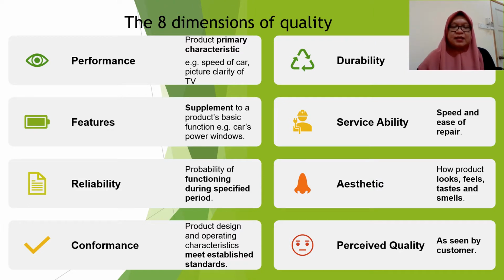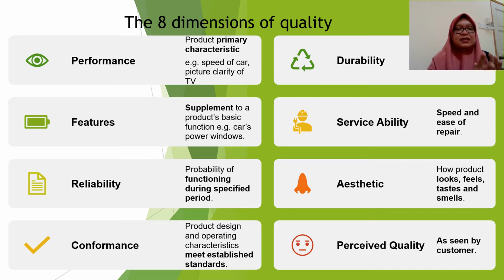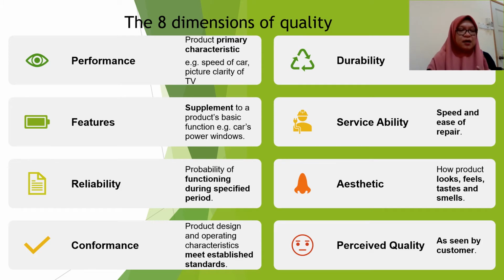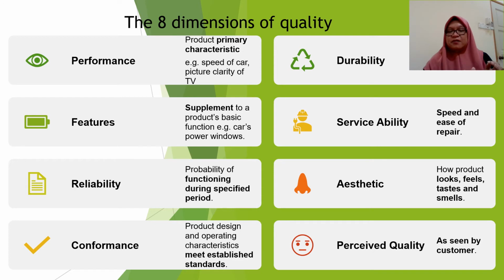MGT162 - Chapter 9 Quality (Part 1)